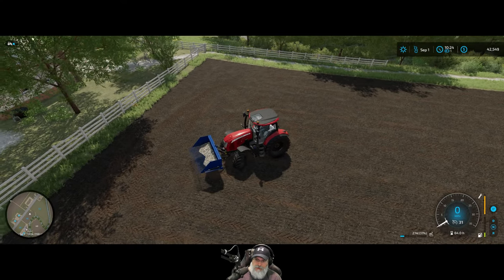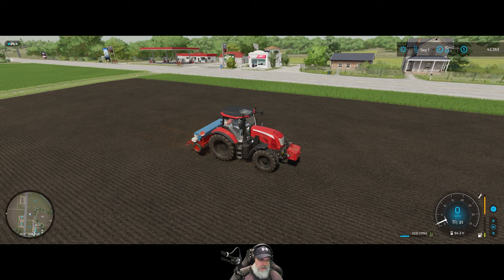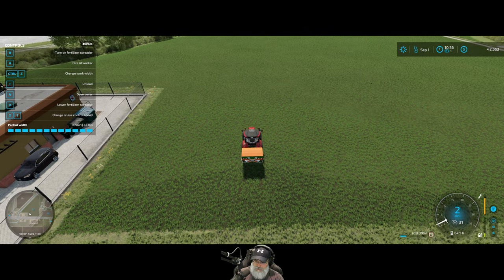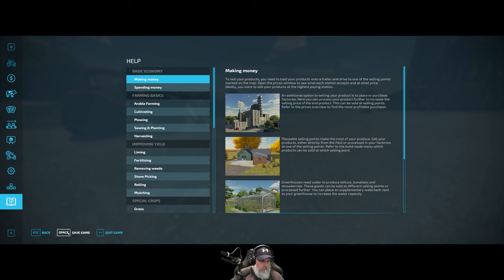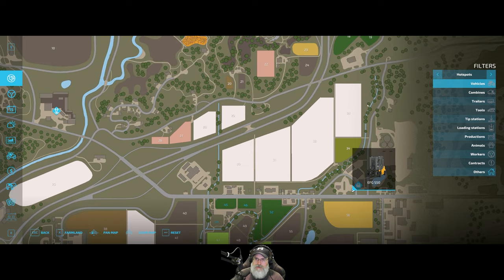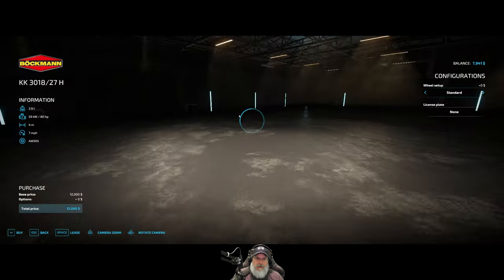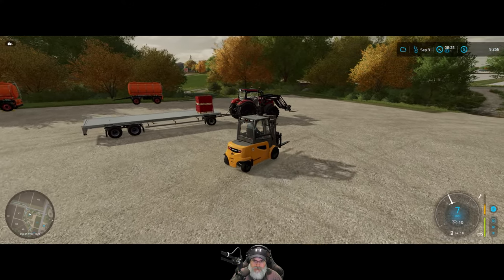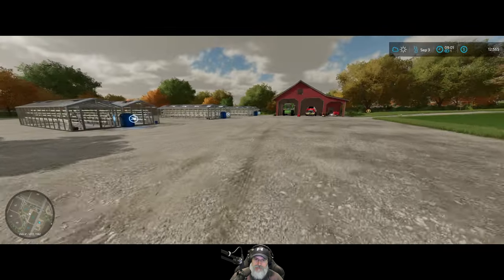Farming Simulator 22 Greenhorn Series | E28 Low Cost Tools and a Real Forklift!